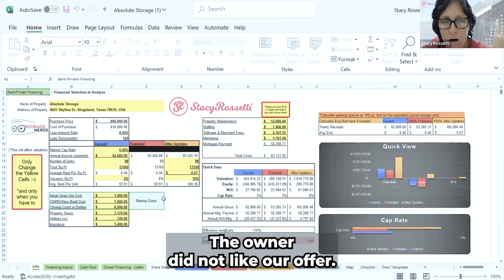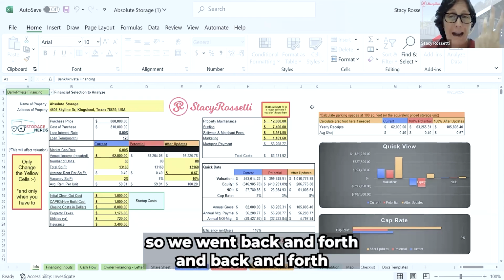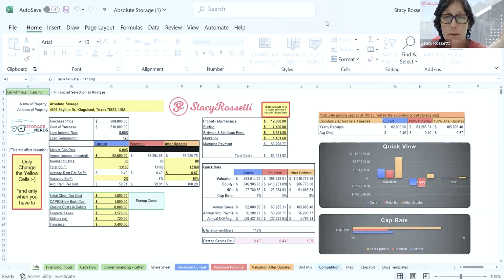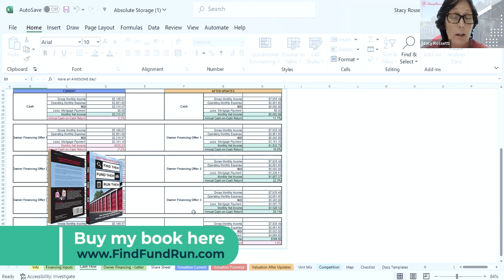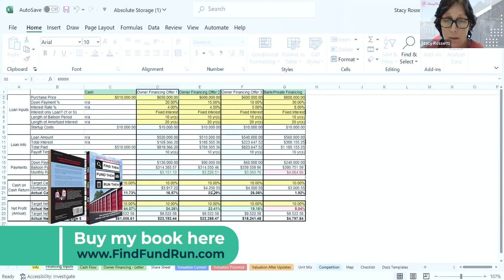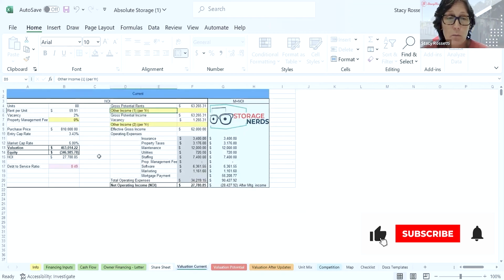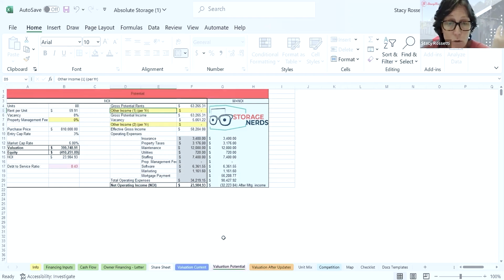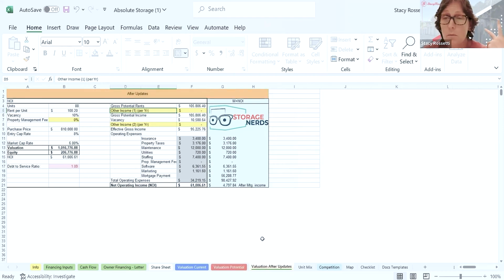Why Great Deals Still Fail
Not every great self-storage deal ends in a purchase.

In this video, we walk through a real deal that looked promising, explain how we analyzed the numbers, created multiple offers, negotiated with the owner, and ultimately decided to walk away when the purchase price no longer made financial sense.

If you're investing in self-storage, this is a valuable lesson on knowing when to negotiate and when it's time to move on.

00:00 Why We Didn't Get the Deal
00:23 How We Analyze Cash Flow
00:48 The 3 Ways We Value a Storage Facility
01:08 The Offer We Sent the Owner
01:36 From Lead to Deal Analysis
02:00 Creating Multiple Purchase Offers
02:22 Negotiating With the Owner
02:37 Why We Walked Away
03:19 How We Find Off Market Storage Deals
03:43 Deal Analyzer & Lead Generation Tools
04:20 Final Thoughts & Subscribe